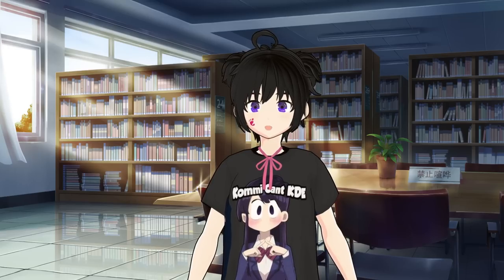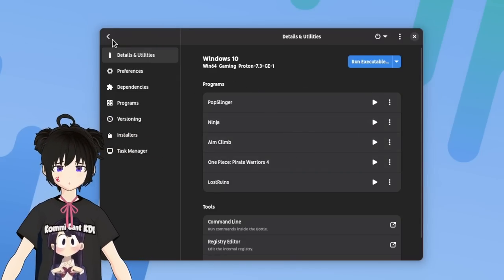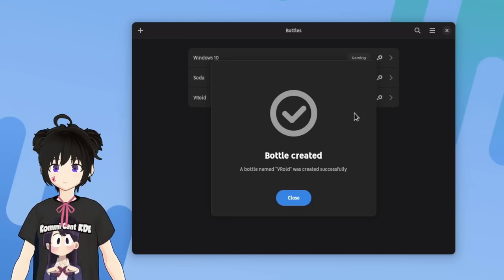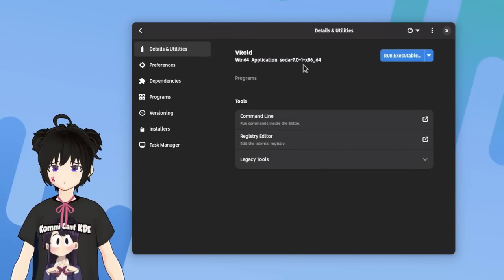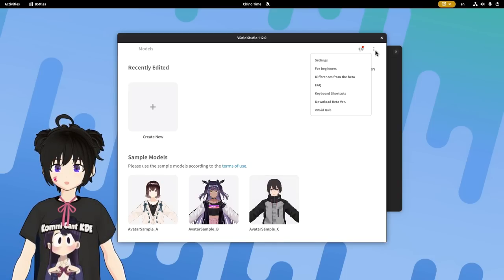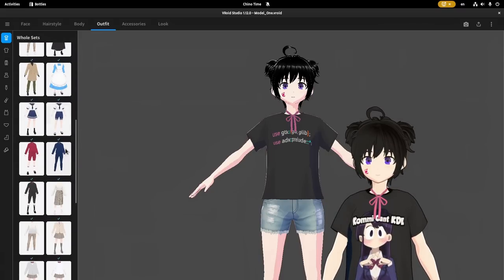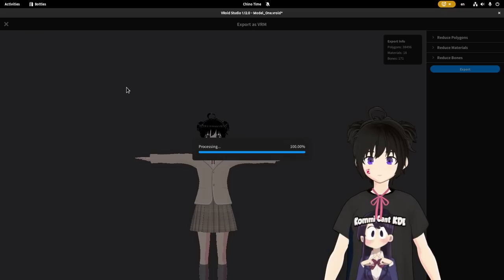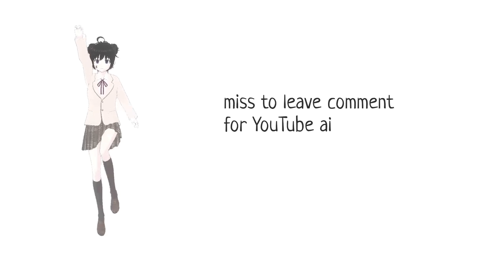Running VRoid in Bottles (A beginning)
a soft introduction for videos to follow (maybe!)

00:00 Vroid on Bottles
06:46 Importing to Blender and Unity